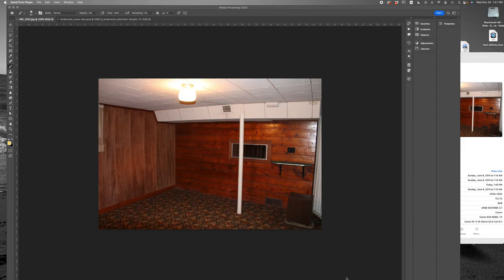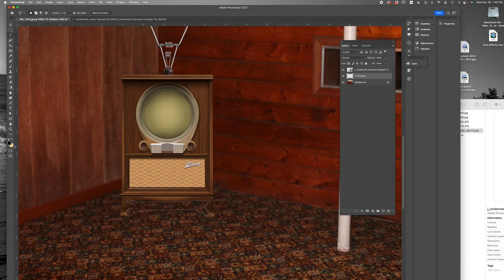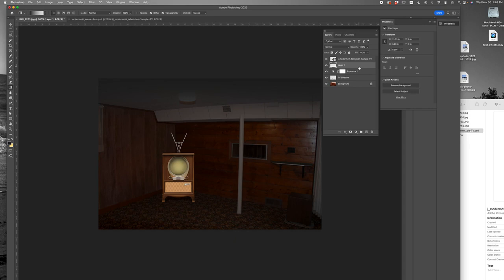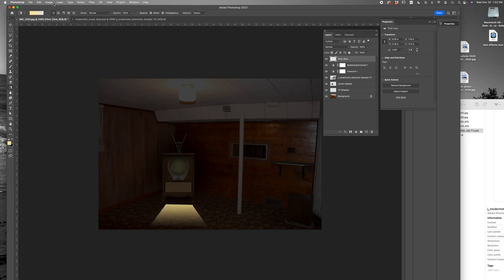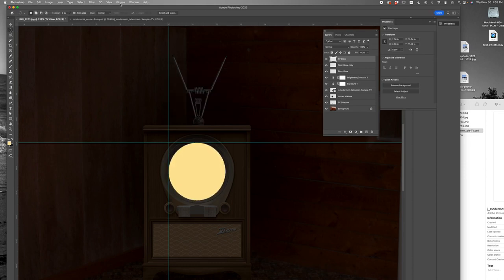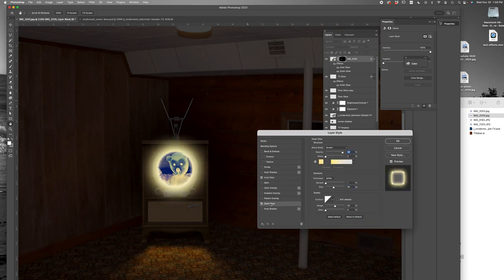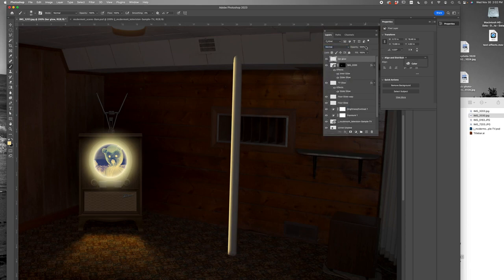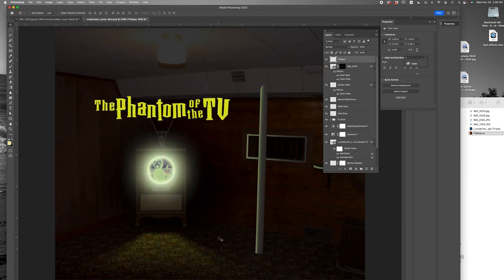Composing a Spooky Scene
Creating a spooky image montage using Photoshop